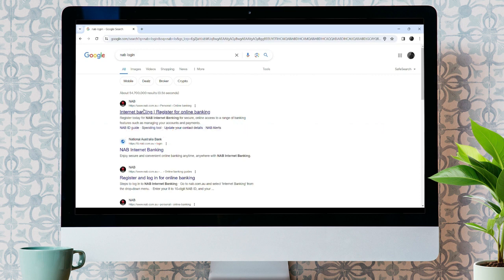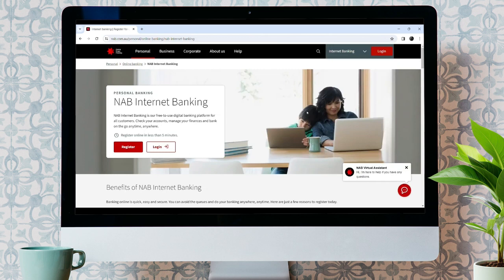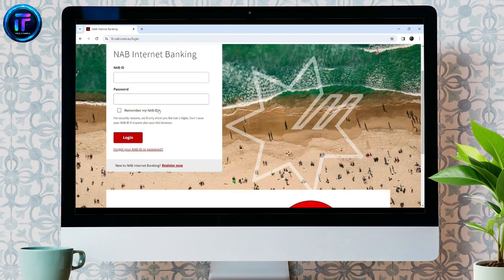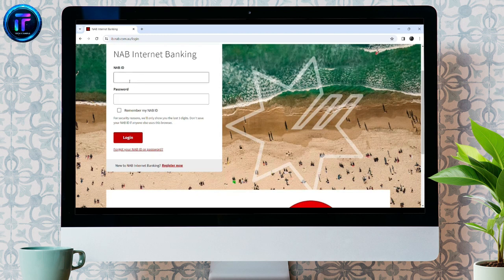How to Login NAB Account 2024 | Sign Into NAB Account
Watch this tutorial to learn how to log in to your NAB (National Australia Bank) account. We will guide you through the login process on the NAB website or mobile app, ensuring you can access your bank account securely and manage your finances.